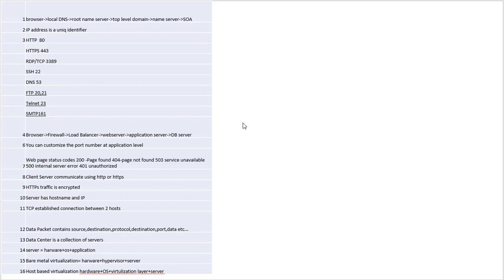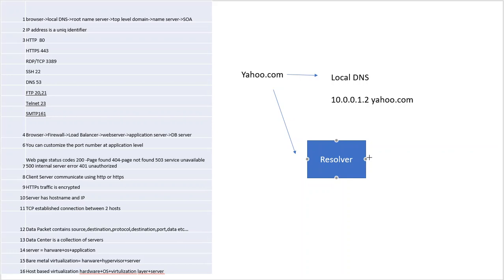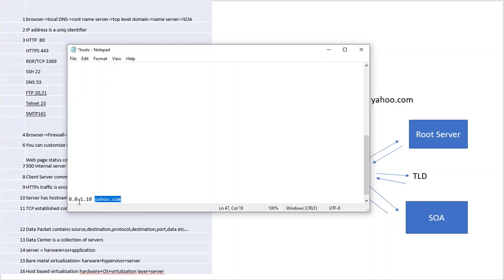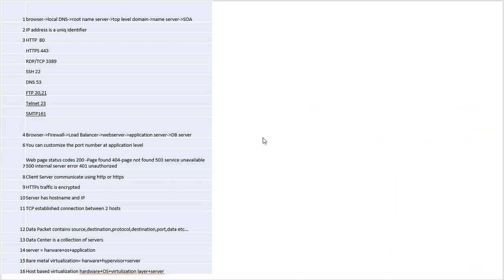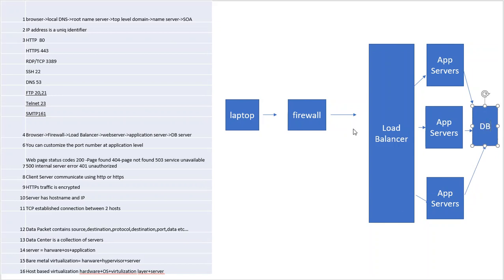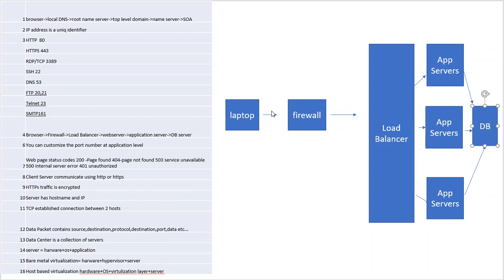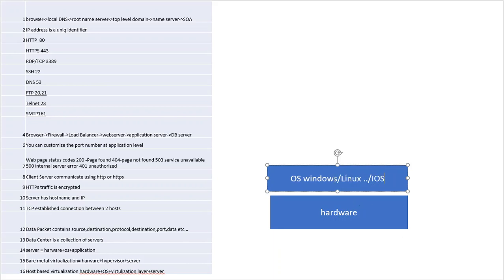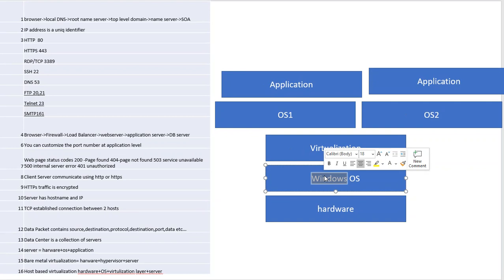AWS Basics 1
This tutorial is  part of very basic fundamentals of AWS part1